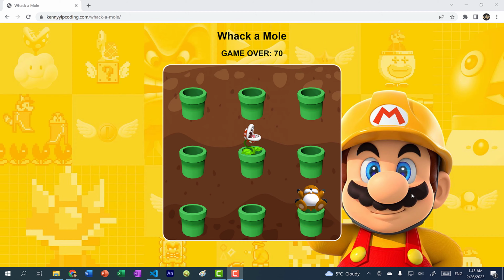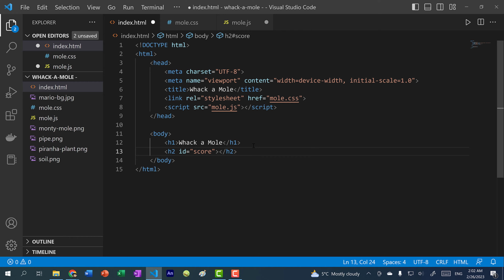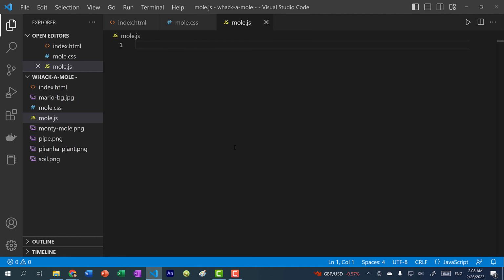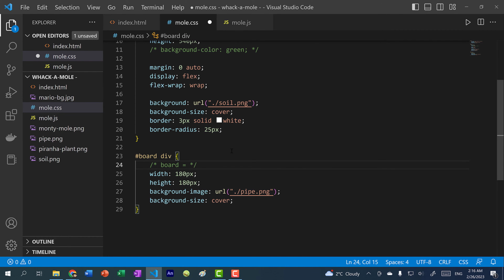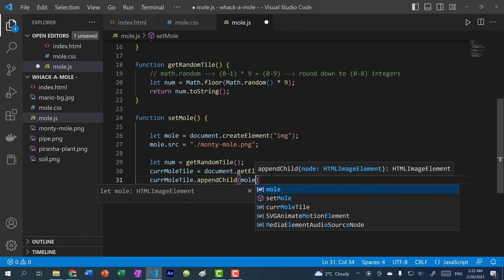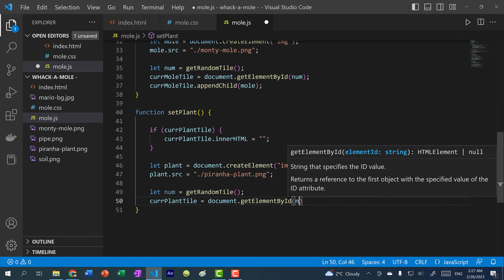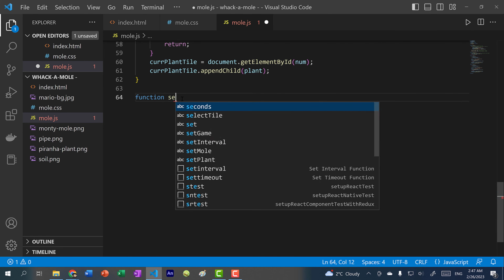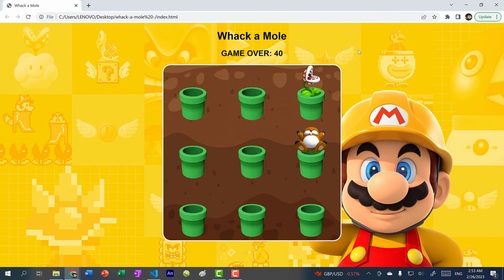Whack a Mole Game in Javascript HTML CSS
How to make whac-a-mole in javascript, html, css.  While creating this mario themed whac-a-mole game, you will learn how to use javascript to set the game board by editing dom elements, add click handlers to whack the mole, and randomly spawn the mole and piranha plant.

Edit* Apparently the game is called whac a mole, NOT whack a mole. Therefore, I renamed whack to whac for the code on github.

To prevent the images from being dragged and highlighted:

board div img {
    /* all img tags inside the tile div tags */
    width: 100px;
    height: 100px;